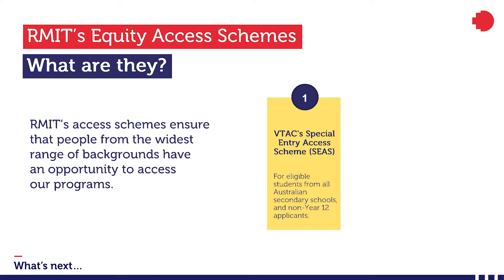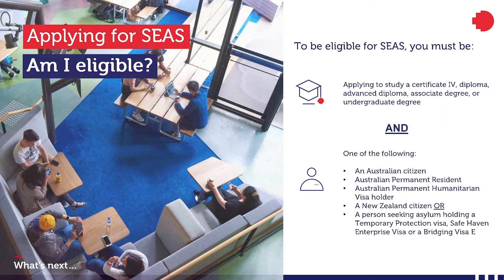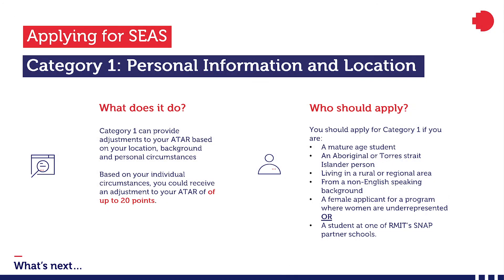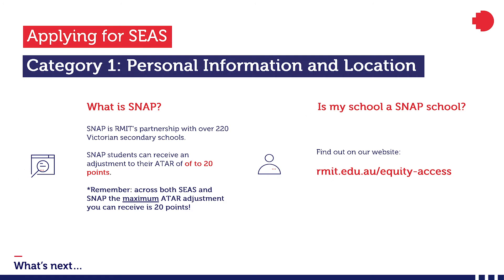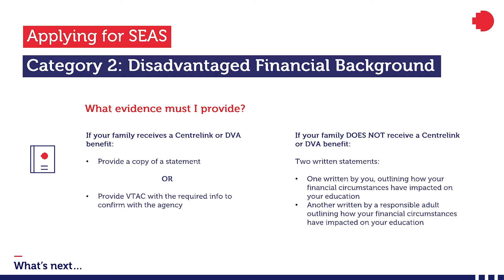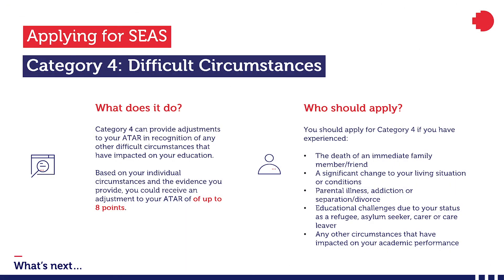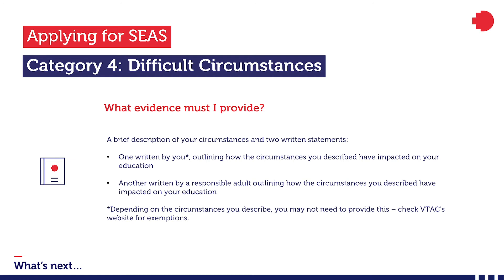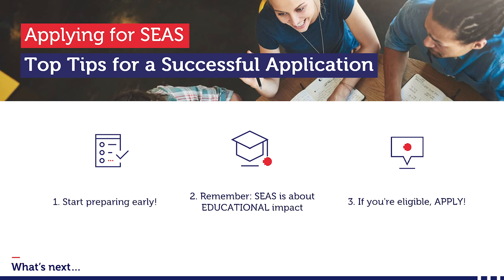SEAS and SNAP | RMIT University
Find out about SEAS and SNAP, what they are and how to apply!